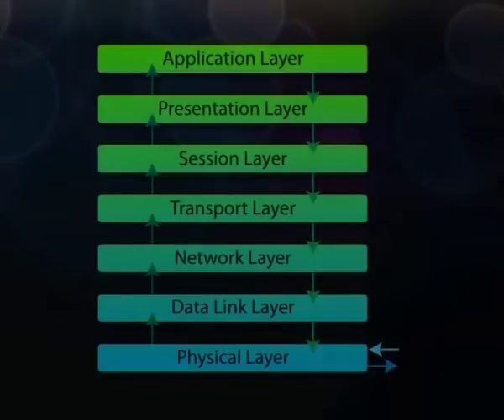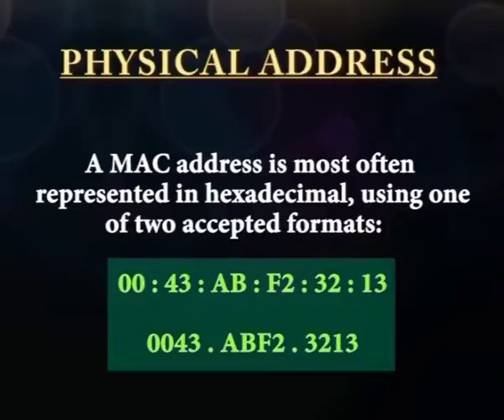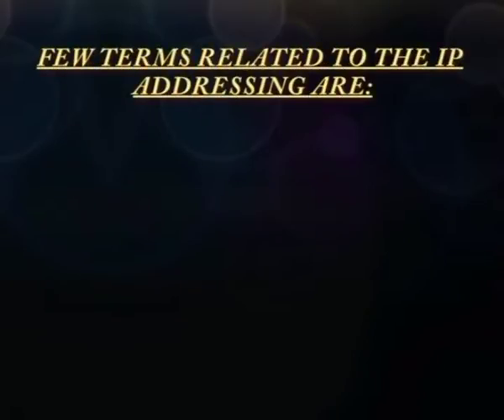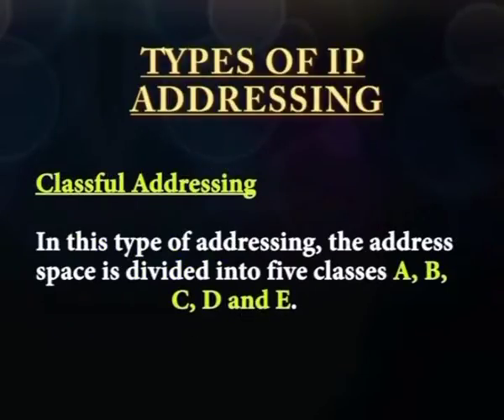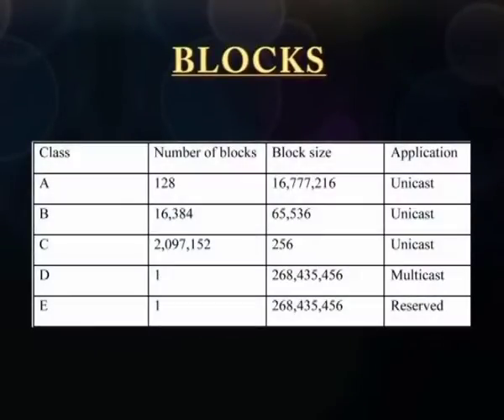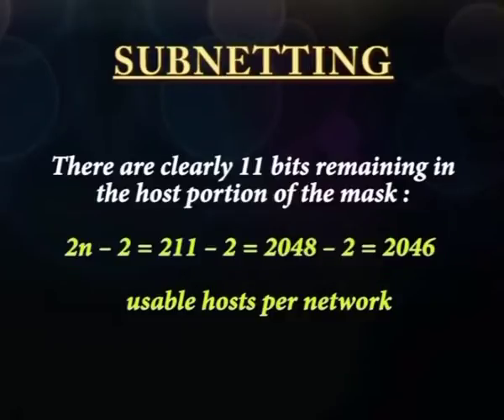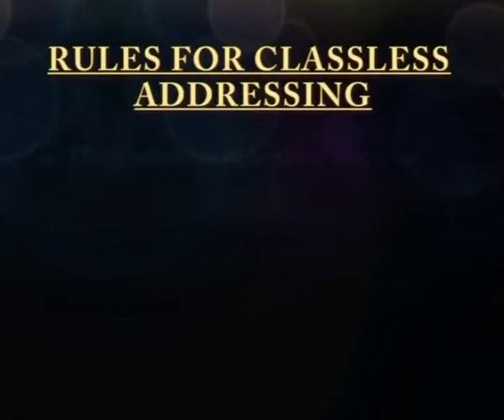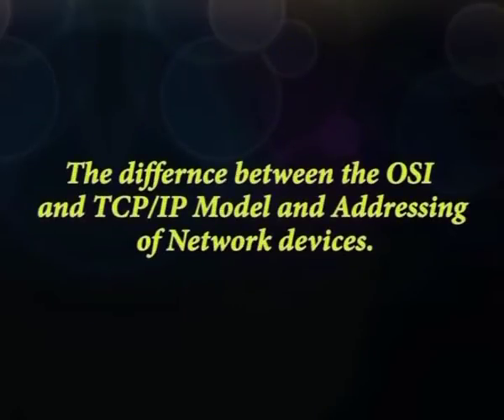System Security Part-20